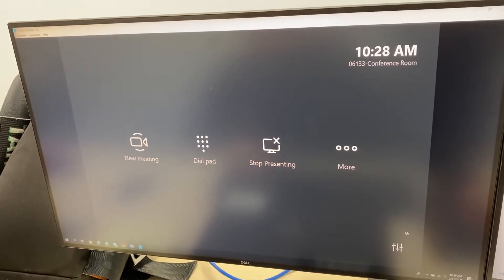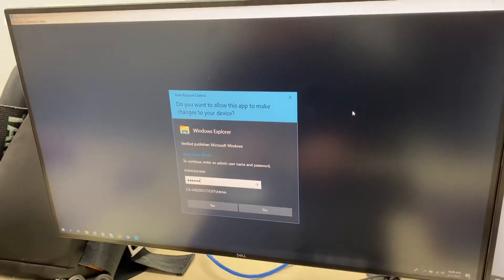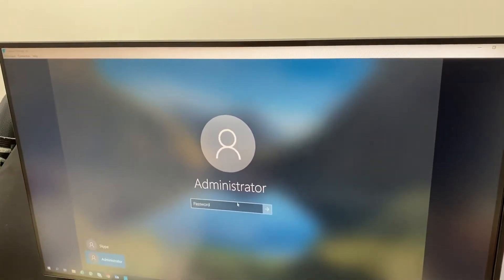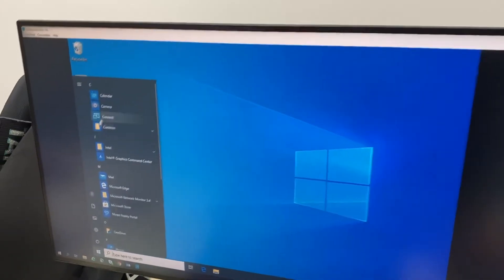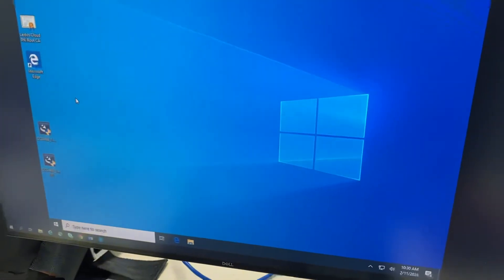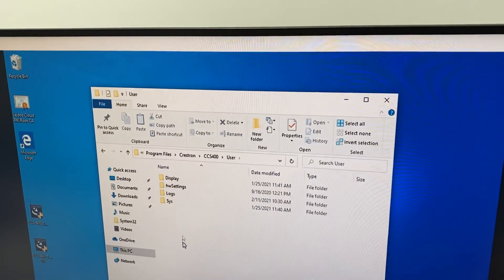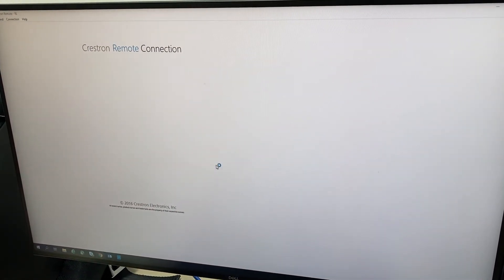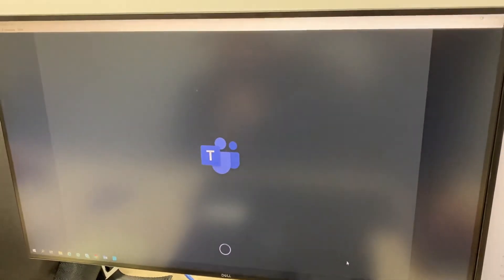Crestron Smart Graphics file removal from a Crestron FLEX UC Engine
This is a short video with instruction on the removal of the smart graphics file on your UC Engine.